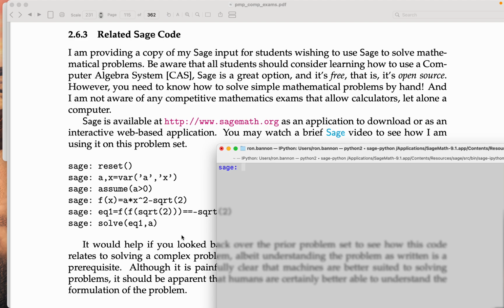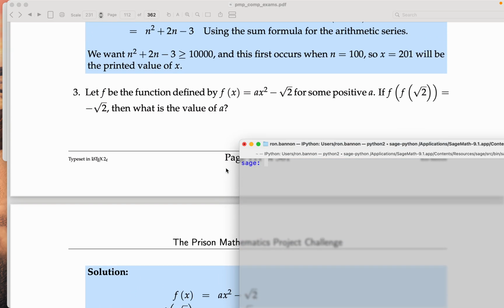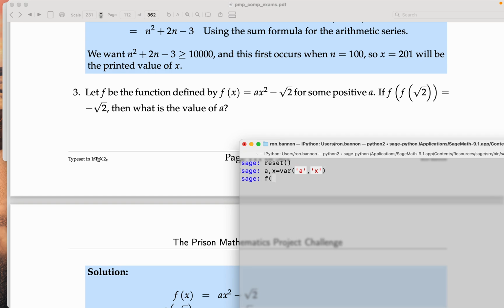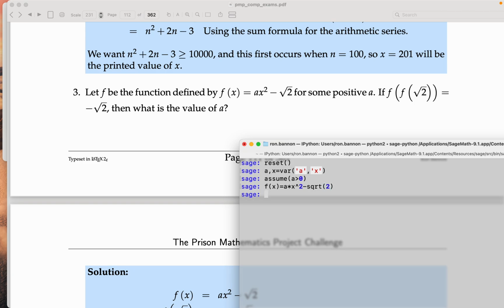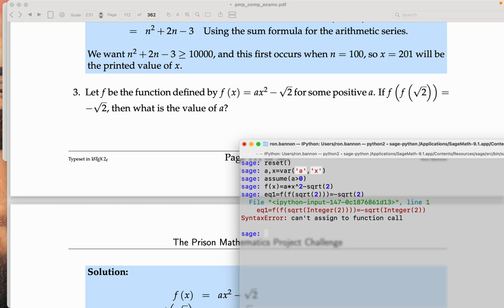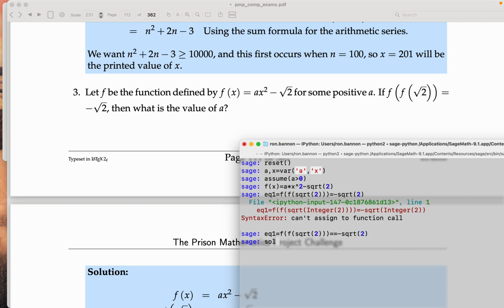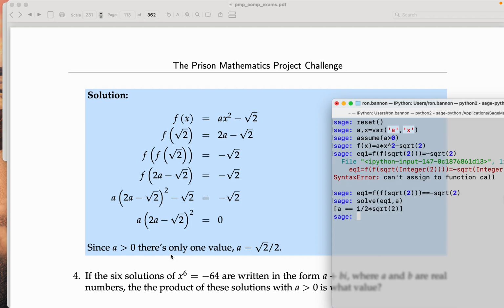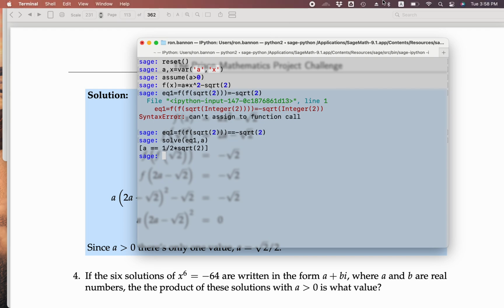sage 2 6 3